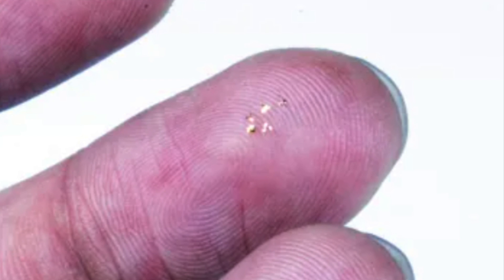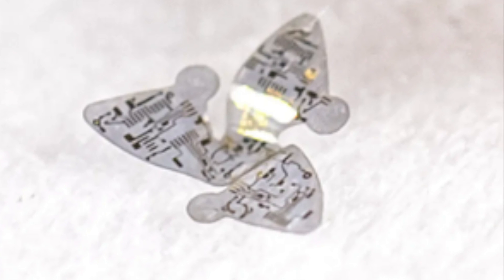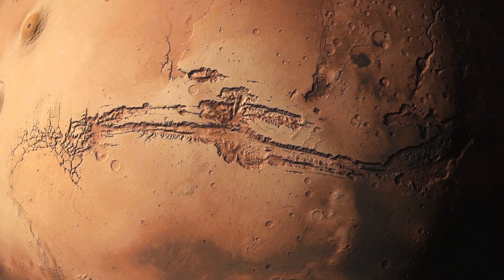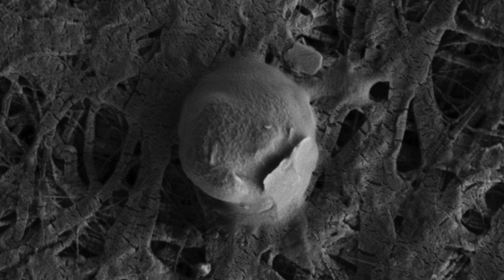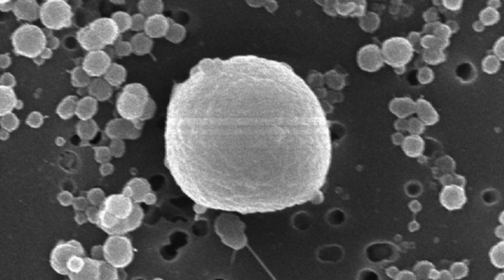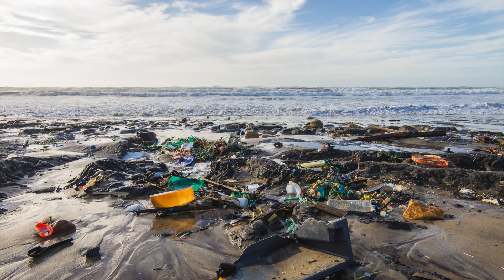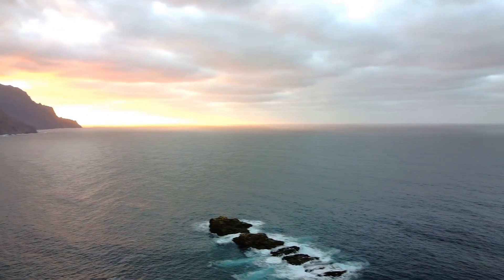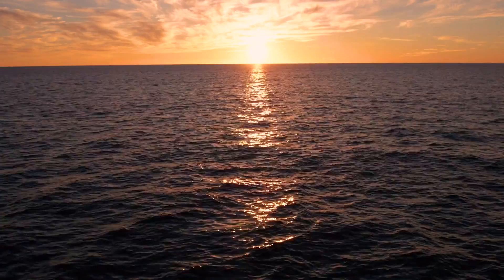Scientists Just Announced They've Created The Smallest Ever Wingless Structures That Do This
Scientists just announced they've created the smallest ever wingless structures that do this. Today, we take a look at what these scientists have just created.

Engineers at North-western University have created electronic microchips, as small as a grain of sand, that can fly. These microchips are so tiny; they are not fitted with a motor, or an engine, but are designed to catch the wind as it flies. Even though they are tiny, the potential of these microchips is huge. These sand sized fliers are decked out with all sorts of tech, including sensors, antennas, data storage, and power sources.